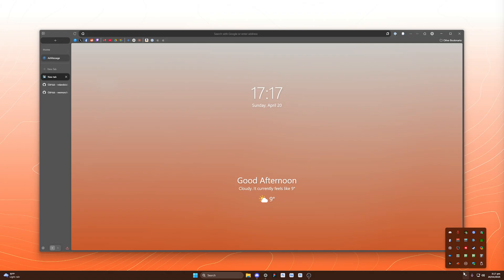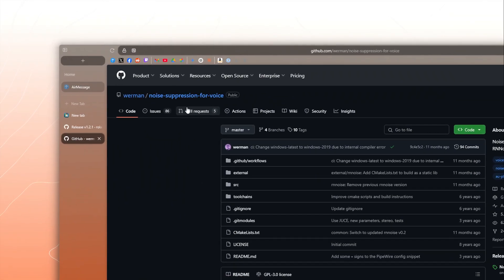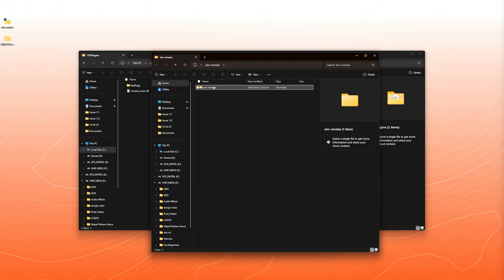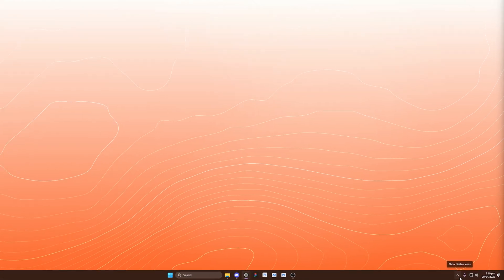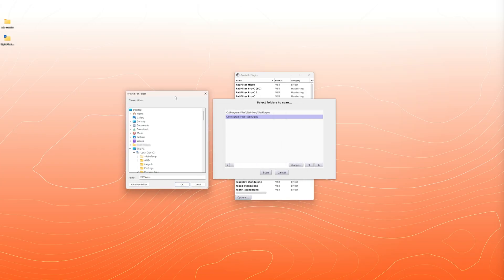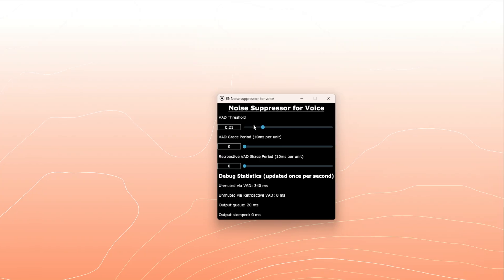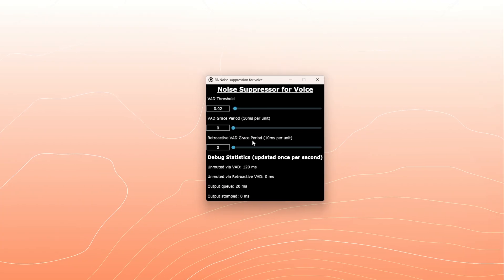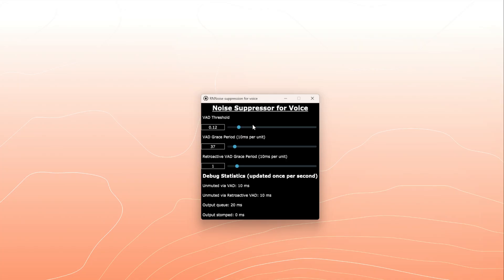Crystal Clear Mic: FREE System-Wide Noise Cancellation Setup (Light Host + RNNoise)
Say goodbye to annoying background noise on your microphone! In this tutorial, I'll show you how to set up a completely FREE, lightweight, and system-wide active noise cancellation filter using Light Host and the powerful Wormin Noise Suppression plugin (based on RNNoise).

This setup works in real-time, constantly cleaning your mic audio whether you're in-game, on a Discord call, in a Zoom meeting, streaming with OBS, or using any other application that uses your microphone. Get crystal clear audio and eliminate keyboard clicks, fan noise, humming, and other distractions for good!

🛠️ WHAT YOU'LL LEARN:
*   How to download and install Light Host.
*   How to download and set up the Wormin (RNNoise) VST plugin.
*   Creating a VST plugins folder (if you don't have one).
*   Configuring Light Host to find and use your VST plugin.
*   Fine-tuning the RNNoise settings (VAD threshold, grace period) for optimal noise suppression without sacrificing voice quality.

This method is incredibly effective and uses minimal system resources, so it won't impact your gaming performance or other tasks.

TIMESTAMPS:
00:00 - Intro & What We're Building
00:10 - Why This Method is Great (Lightweight, System-Wide)
00:26 - Downloading Light Host
00:44 - Downloading Wormin Noise Suppression (RNNoise)
01:04 - Creating Your VST Plugins Folder
01:31 - Placing the RNNoise DLL in VST Plugins
01:58 - Running Light Host & Accessing from System Tray
02:22 - Scanning for & Adding Plugins in Light Host
03:14 - Adding Wormin (Mono) as an Active Plugin
03:33 - Understanding & Adjusting RNNoise Settings (VAD Threshold, Grace Period)
04:30 - Final Thoughts & Benefits

If this guide helped you achieve clear microphone audio, please give it a thumbs up, subscribe for more tech tutorials, and let me know in the comments what noise you've finally silenced!